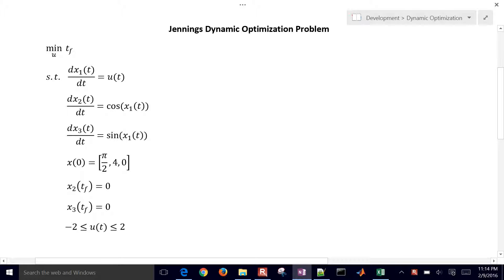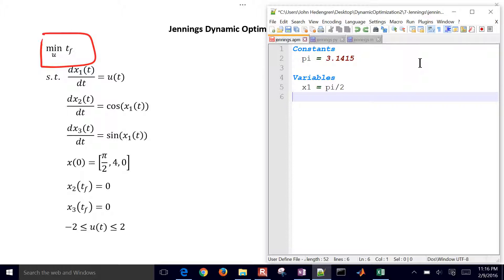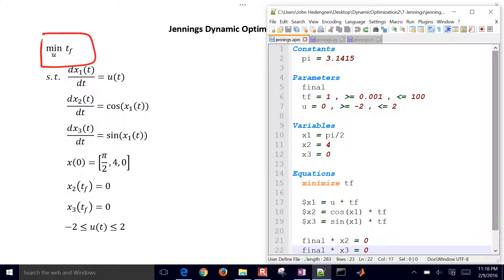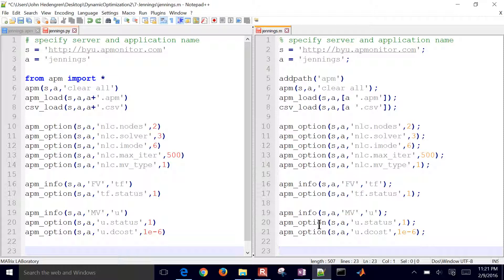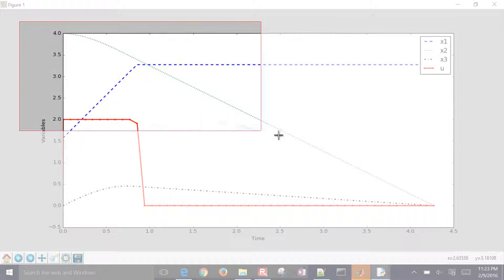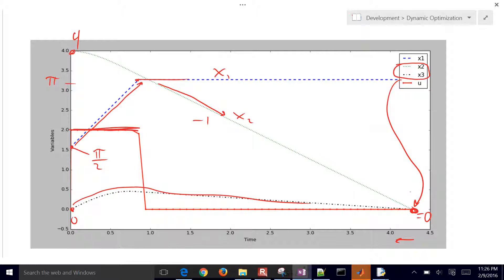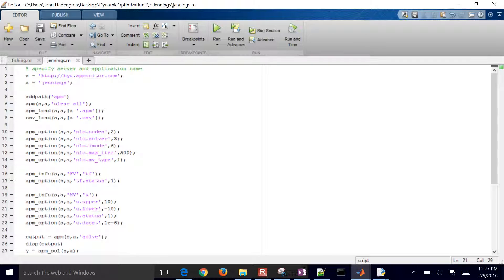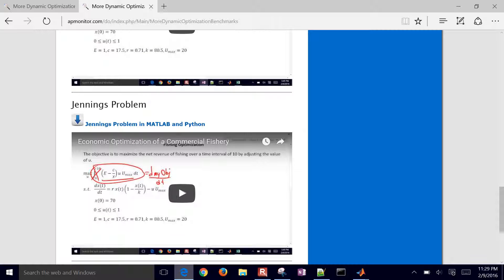Jennings Dynamic Optimization Problem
The Jennings dynamic optimization problem has 3 state variables, 3 initial conditions, and 2 final conditions. The decision variable (u) is bounded between 2 and -2. The optimization problem is to minimize the final time (tf). Because the slope of x2 is limited to -1, the minimum final time is 4.